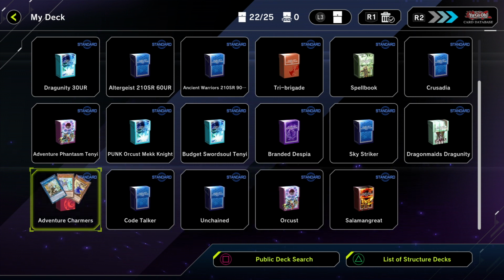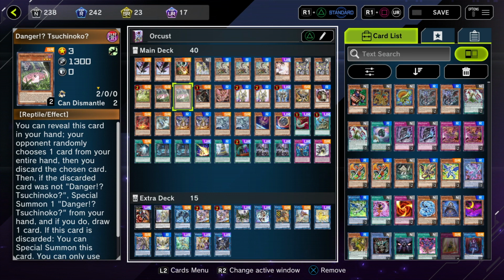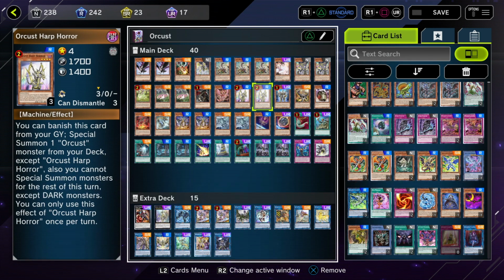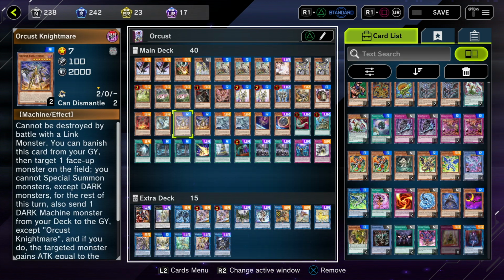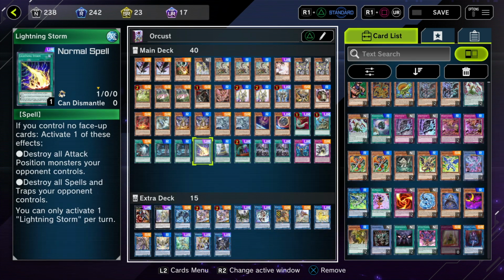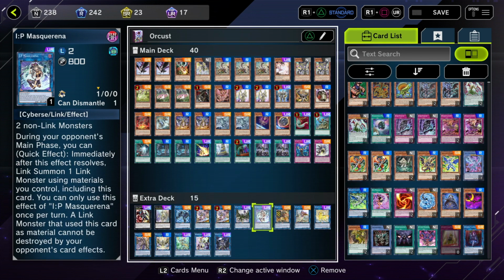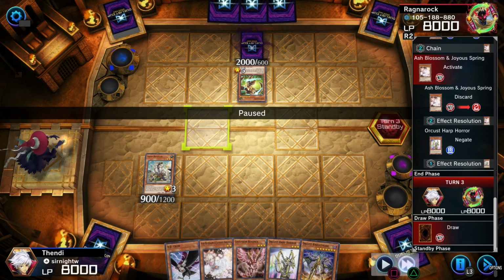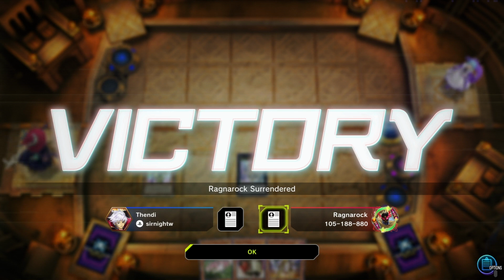F2P Budget Orcust Master Duel deck profile and gameplay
Scrap Engine, very cheap deck